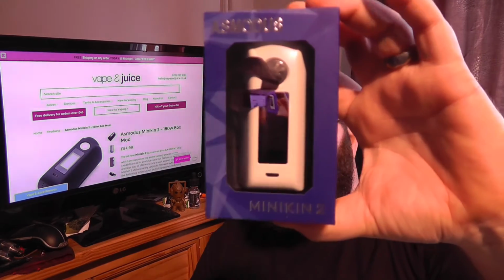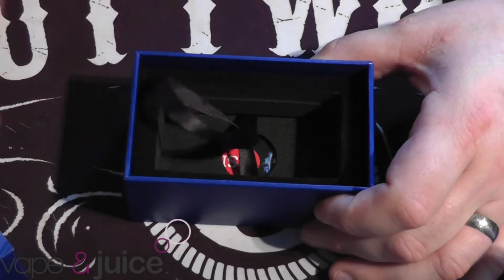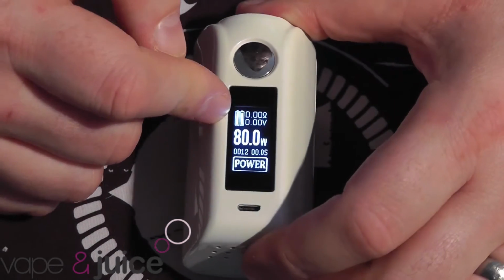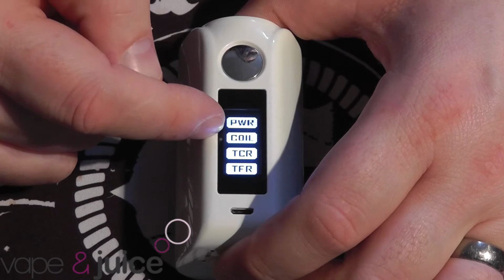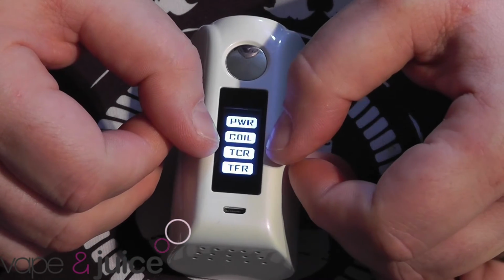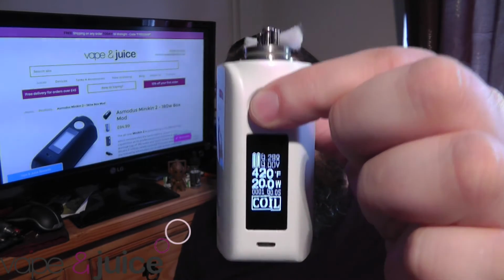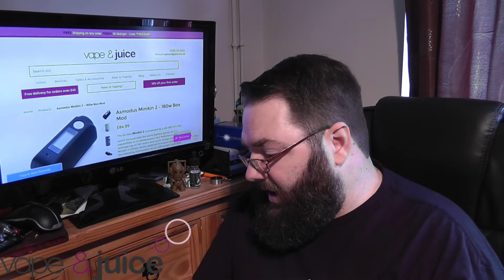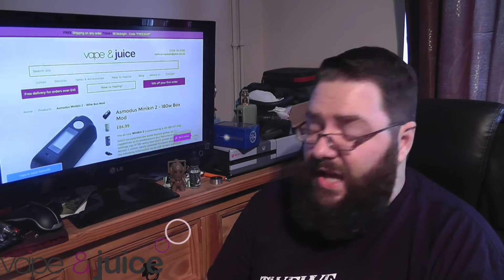Asmodus Minikin 2 UK reveiw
Asmodus Minikin 2 - 180w Box Mod

The all new Minikin 2 is powered by a GX-180-HT chip which incorporates the same battery power saving capabilities as its predecessors but features a new wattage cap of 180 watts and touch screen support. The Minikin 2 utilises newly updated firmware which displays the following information on its LED screen: Individual battery charge, resistance of the atomizers, volts being used to fire at desired wattage, a puff counter, the duration of the fire, and which mode you are in.

Here's Tony with the low down!